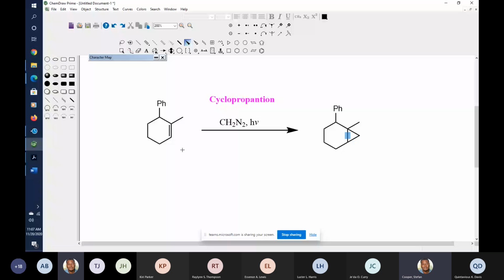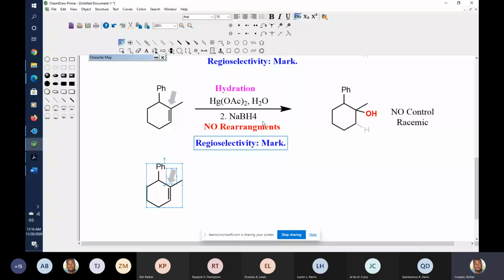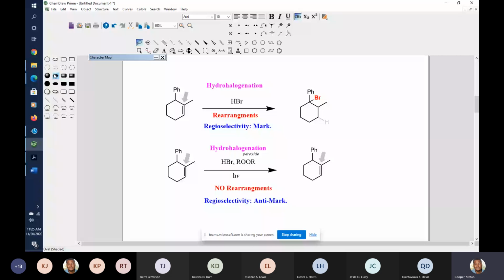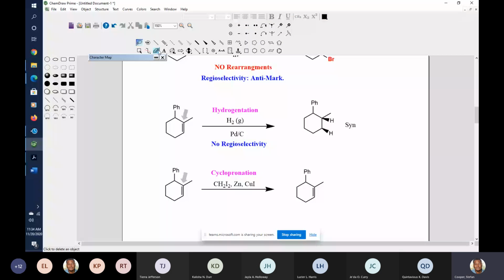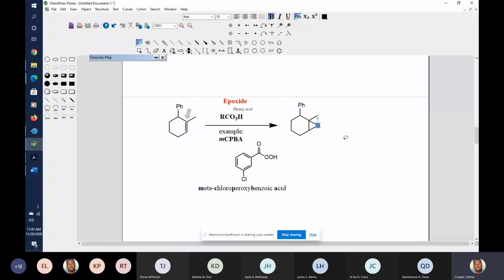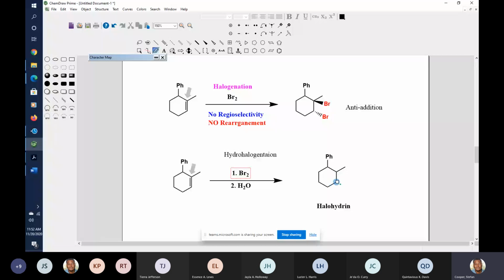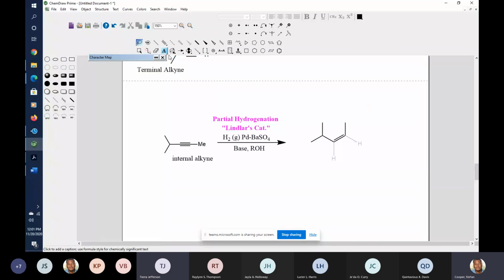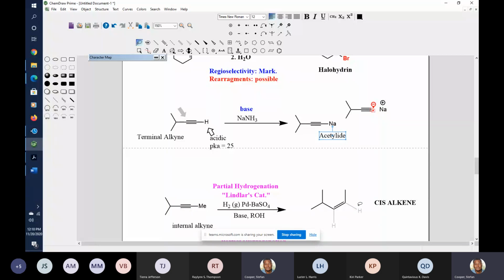CH 221- Recorded Lecture - Friday Nov 20 2020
CH 221 - Organic Chemistry - Fall 2020
Recorded Lecture (in class) - Friday November 20 2020